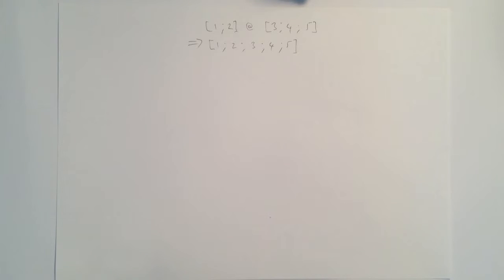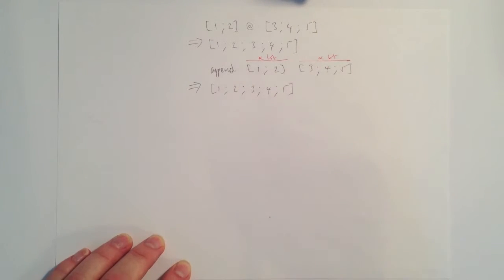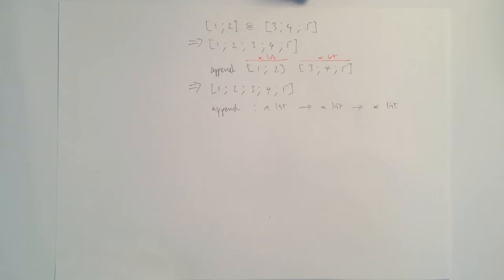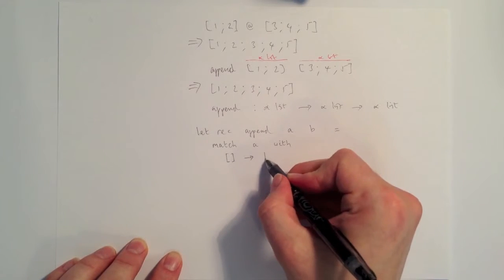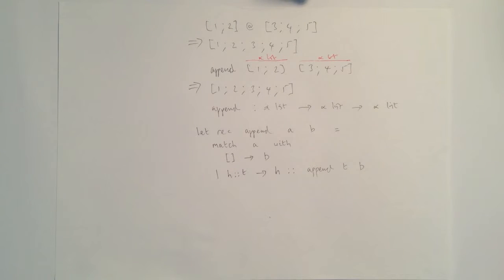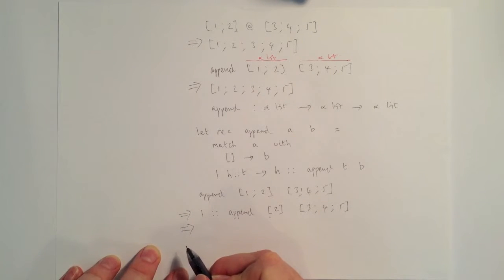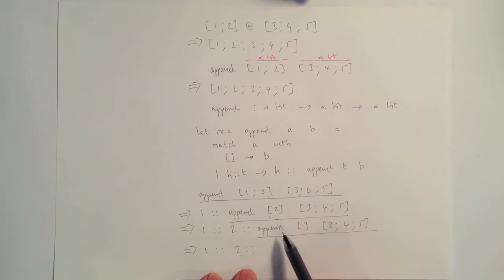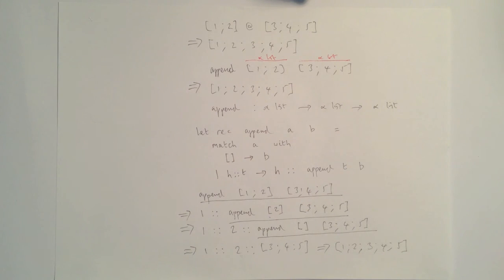Very Basic Ocaml 8: Appending Two Lists